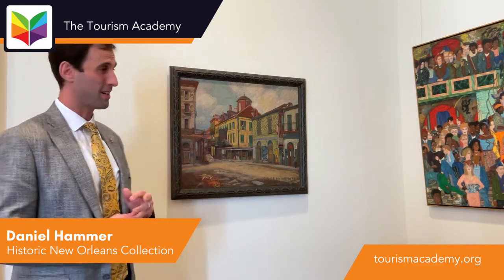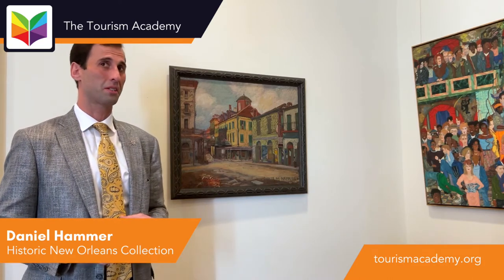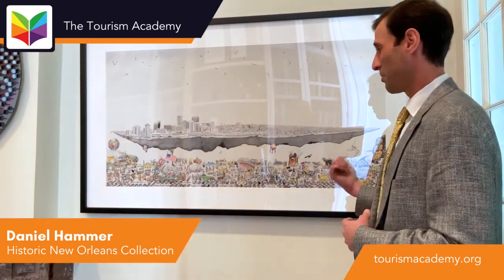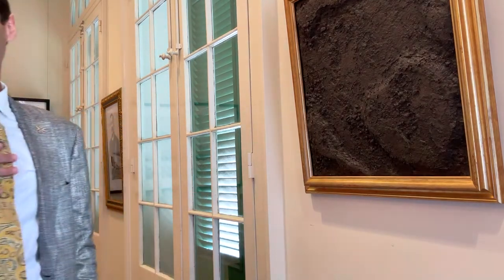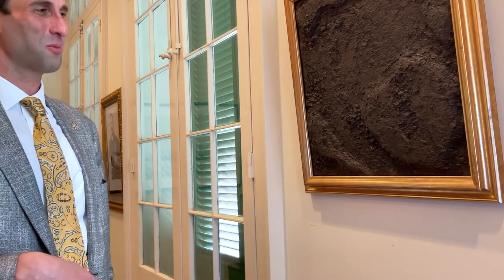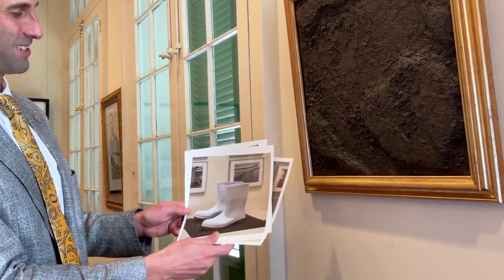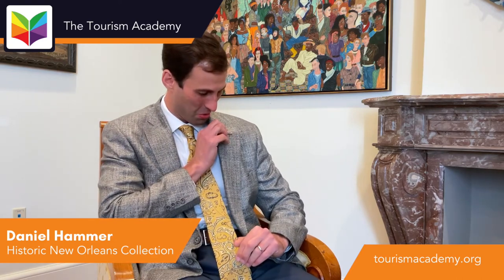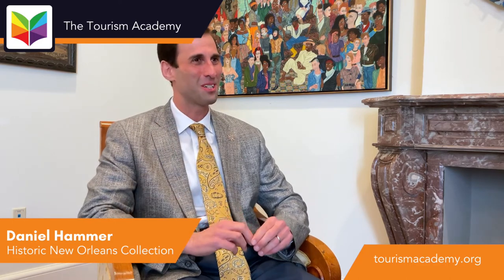Historic New Orleans Collection - Behind the Scenes with Daniel Hammer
Go behind the scenes at the Historic New Orleans Collection with Executive Director, Daniel Hammer. Business Class host and The Tourism Academy Chief Strategist, Stephen Ekstrom, talks with Daniel about his experience growing up in New Orleans, work now to preserve the city's historic character, and Daniel tells us about some of his favorite art on display in his office.